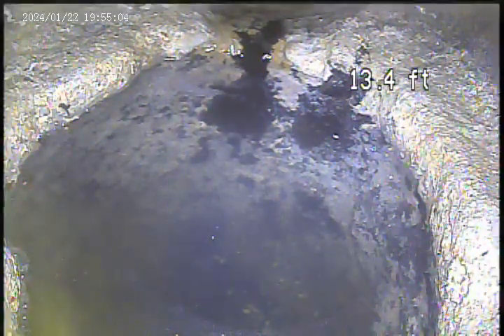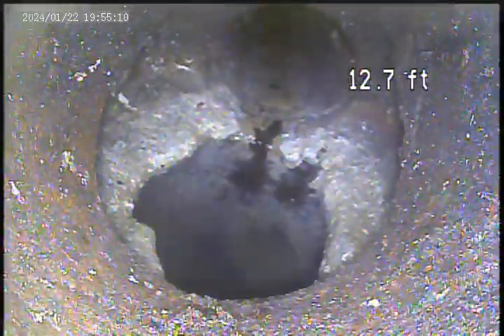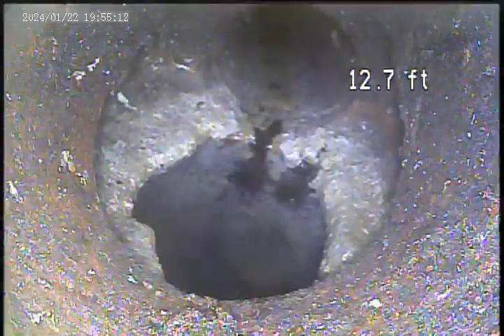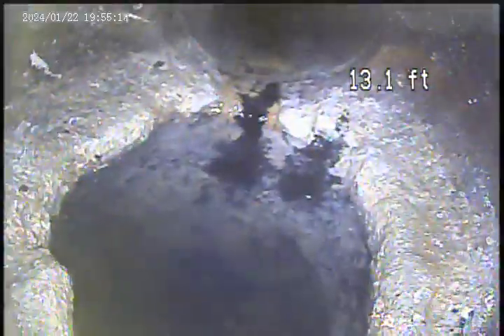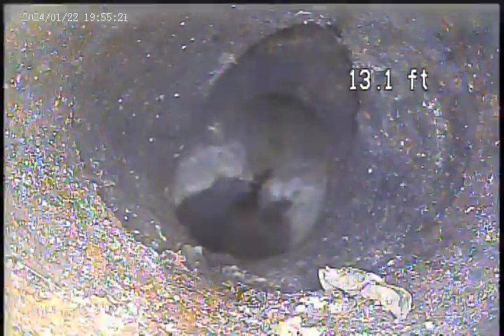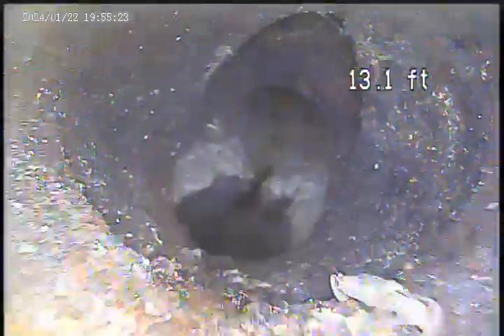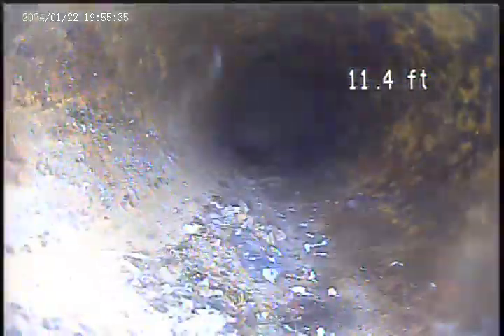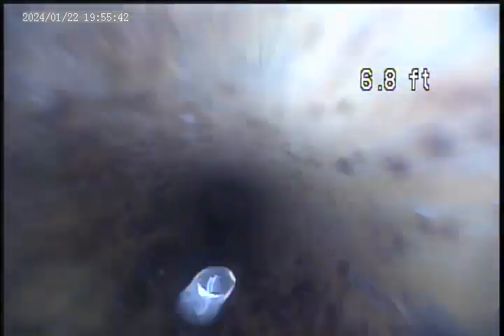Invoice 48114 Interior